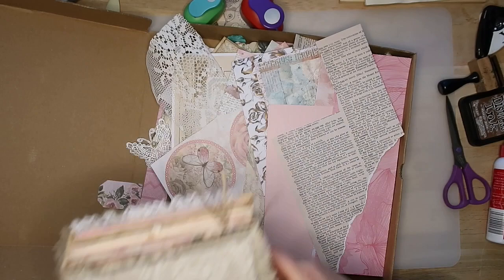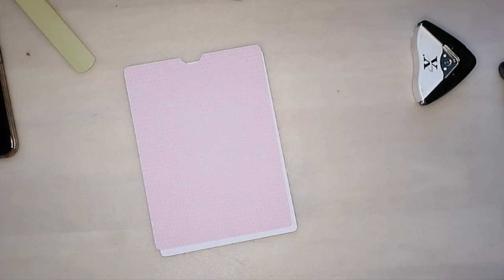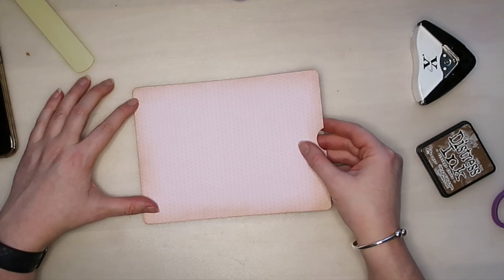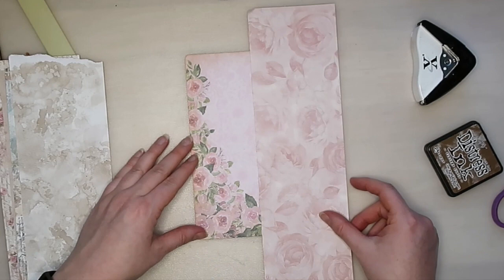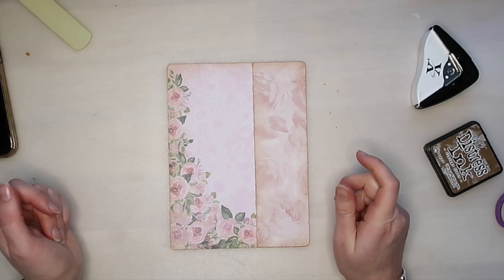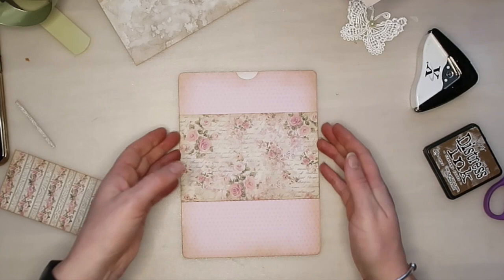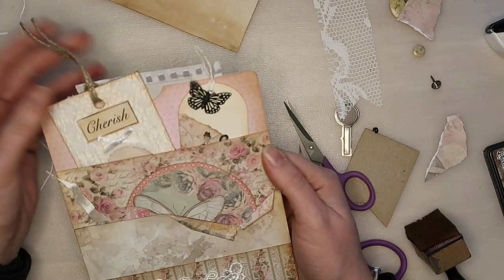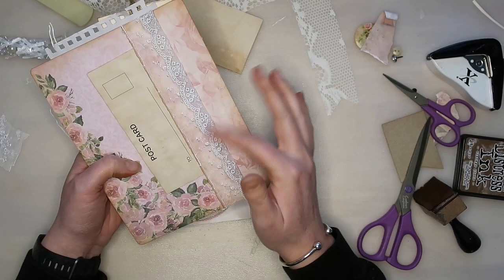MAKING A LOADED ENVELOPE - Craft With Me - How to Make a Stuffed Envelope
Today I'm using up my left over scraps and shabby chic journal supplies to make a loaded envelope (sometimes called a stuffed envelope or pocket).

Featured craft supplies:

Corner rounding punch
Vintage Photo Distress Ink
Tim Holtz Paper Dolls

My video kit:

My ring light
My camera